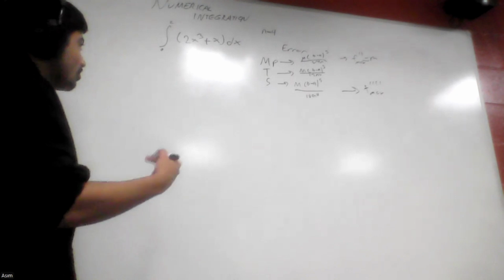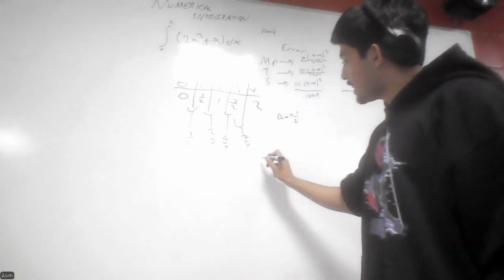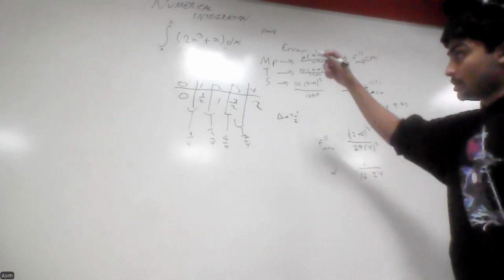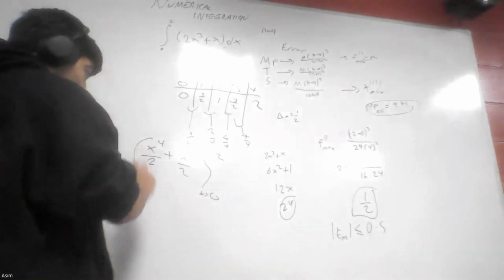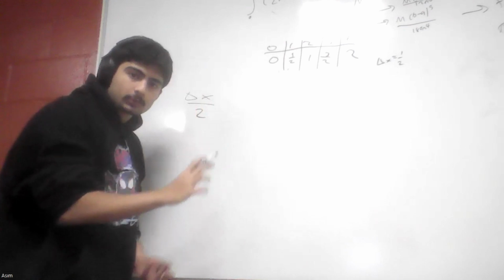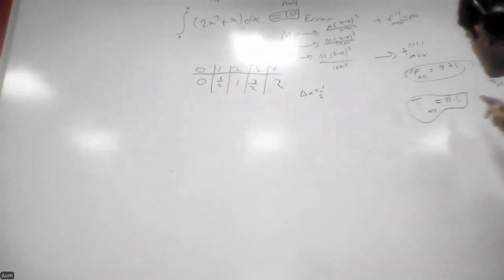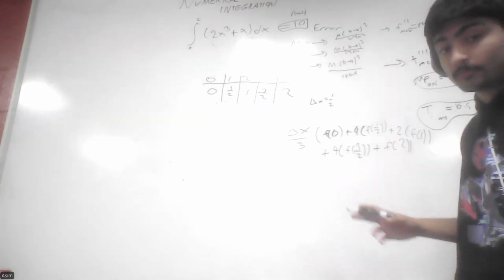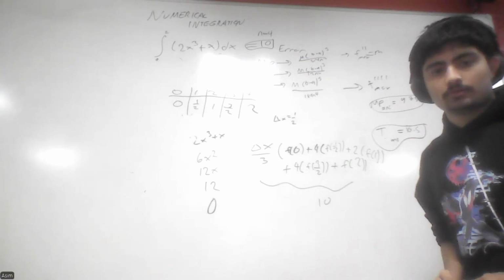Numerical Integration Working on Midpoint, Trapezoidal and Simpson's Rule Made with Clipchamp